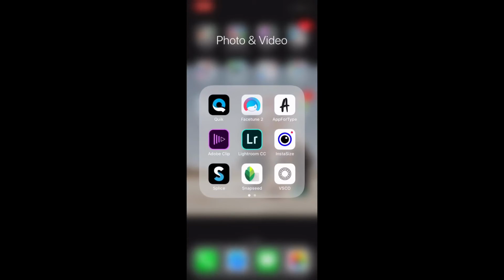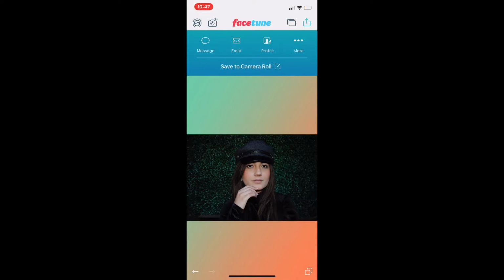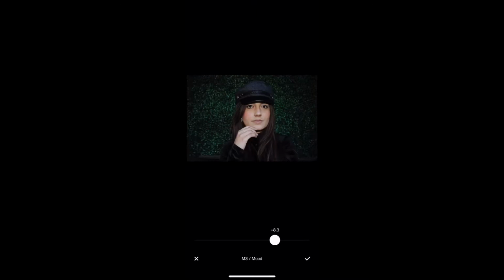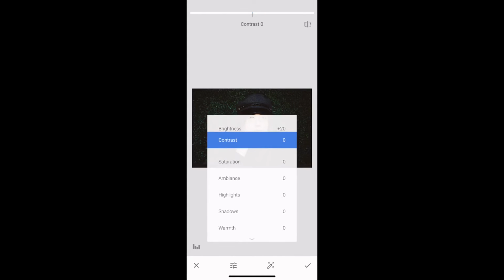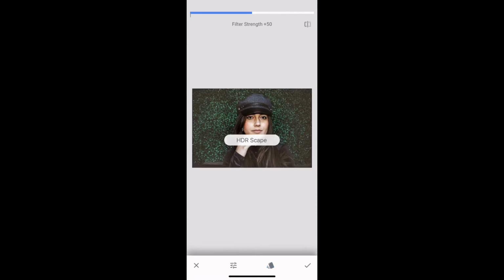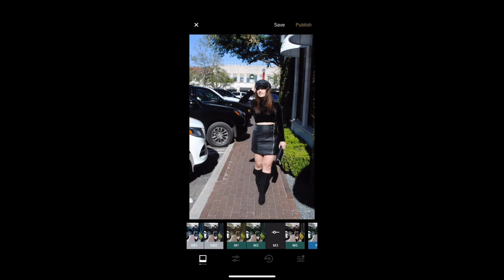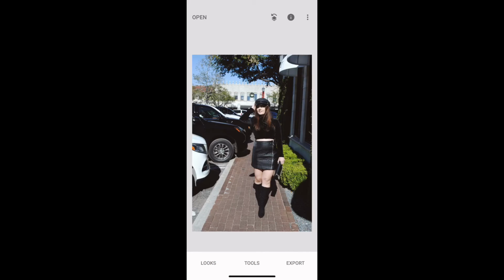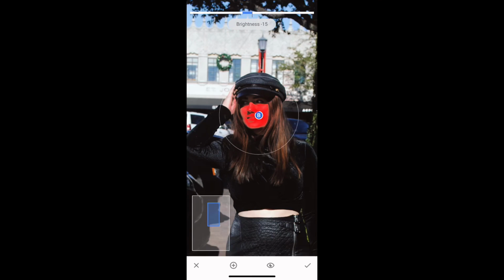How To: How I Edit My IG Pics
I asked and you all answered. Here is a tutorial on how I edit my pictures for IG.

Apps Used:

1. Facetune2 (Lite): Facetune2: Selfie Editor & Cam by Lightricks Ltd.

2. VSCO: VSCO by Visual Supply Company

3. Snapseed: Snapseed by Google, Inc.